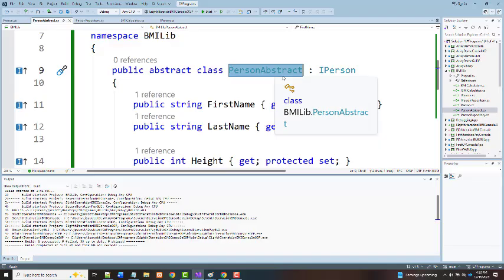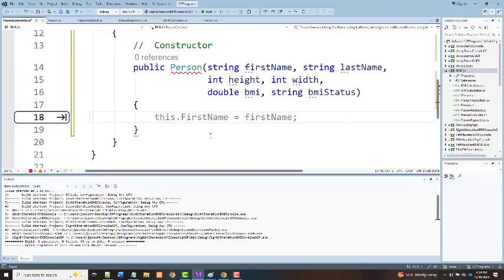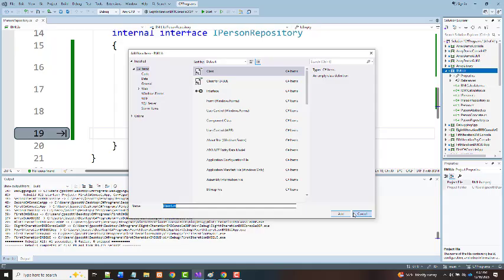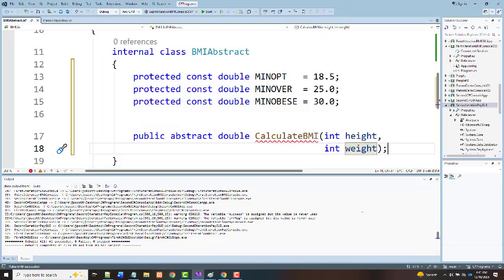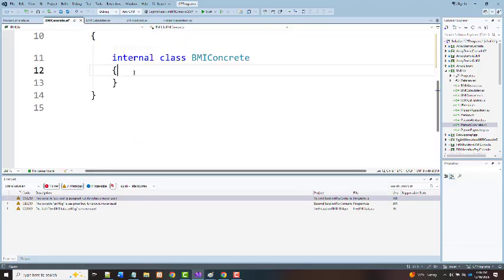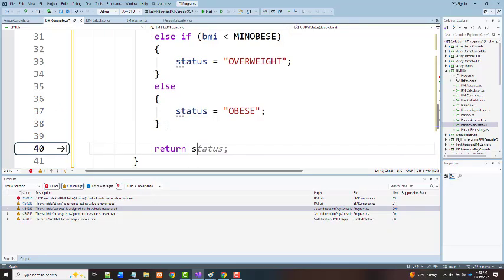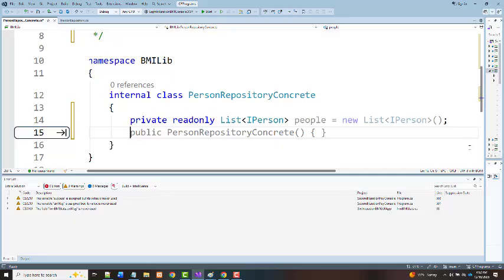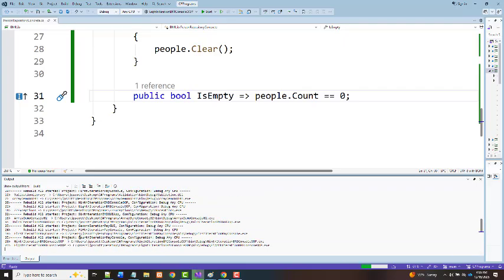C#84-OOPBMIConsoleV02b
In this video, we continued adding Interfaces and Abstract Classes to our lastest GUI version of the BMI console app.

In the next video, we will complete adding Interfaces and Abstract Classes to our latest GUI version of the BMI console app.